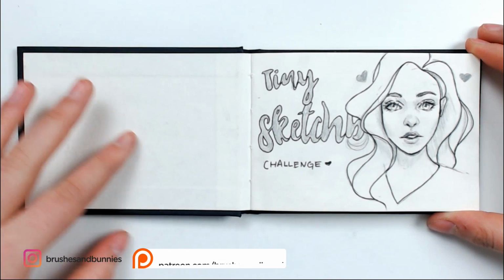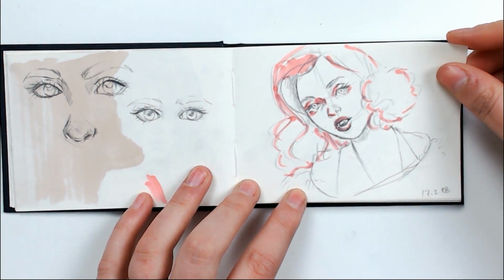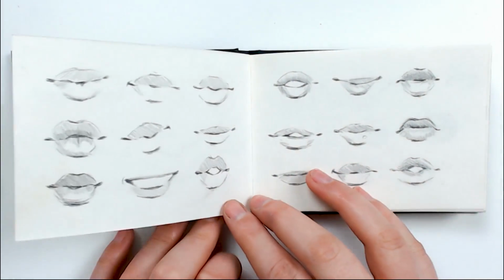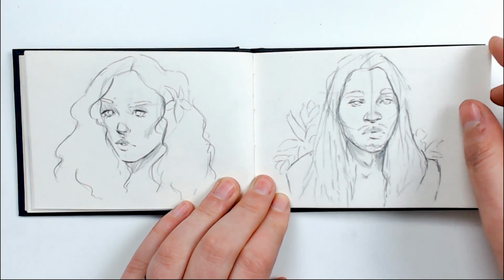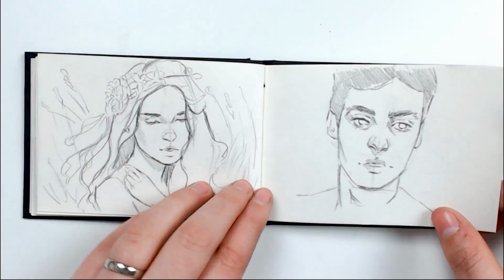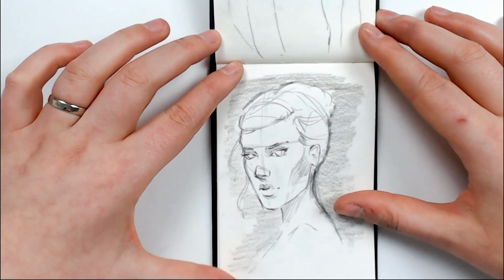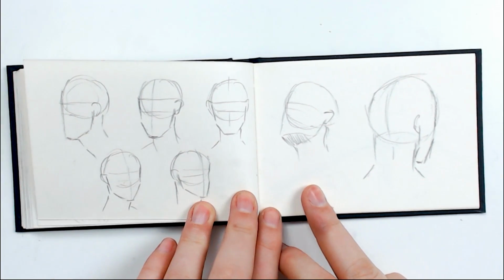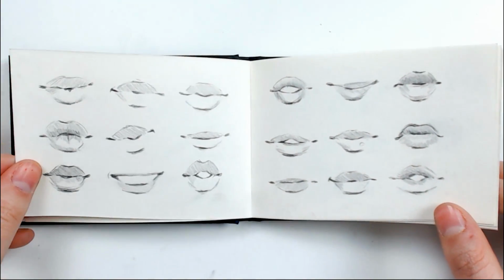TINY Sketchbook Tour 2018 【50 pages in 12 hours!】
In this video, I walk you through a tiny sketchbook tour. Mostly all pages shown have been drawn in the last 12 hours , literally overnight (yes, I am that crazy to draw for hours without a break). This is my first sketchbook tour video, so please let me know if this is something you all like!

❤ Other sketching and sketchbook videos ❤